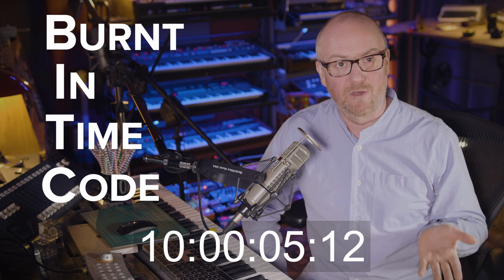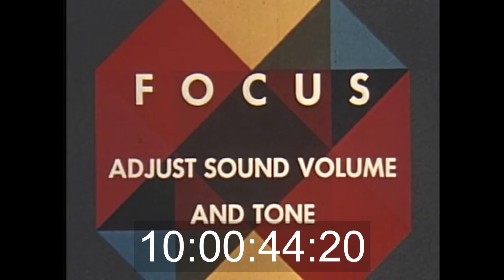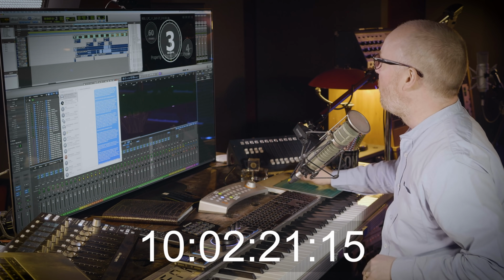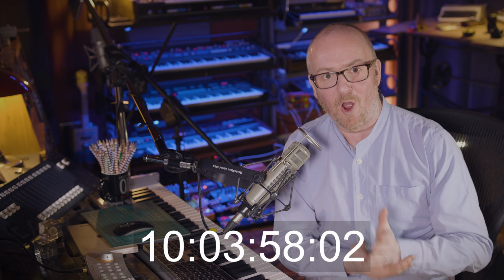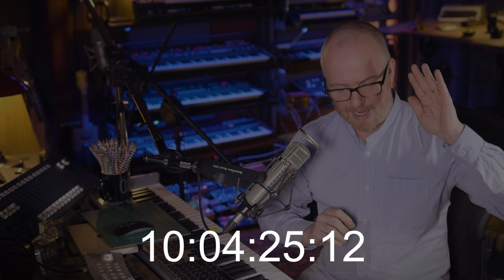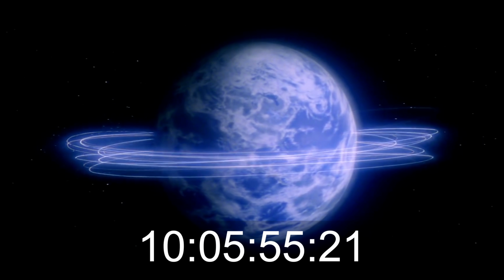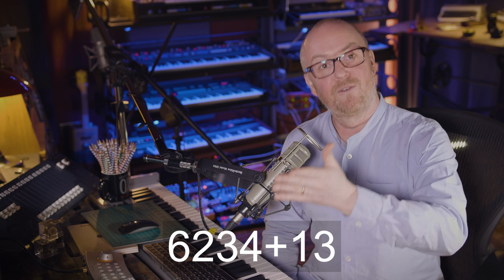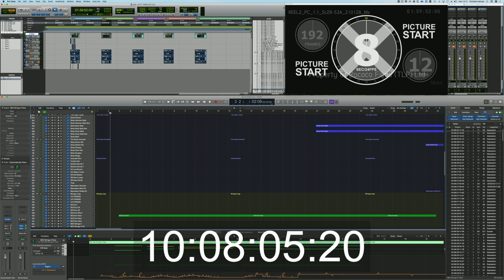Why Does TV Timecode Start At 10 HOURS???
In a recent series of seminars about writing FACENT or "factual entertainment", a few of you asked why did the timecode for TV start at 10 hours??? Well in this vlog I attempt to explain that with a few historical nuggets that even the most seasoned of you may be surprised you didn't know!